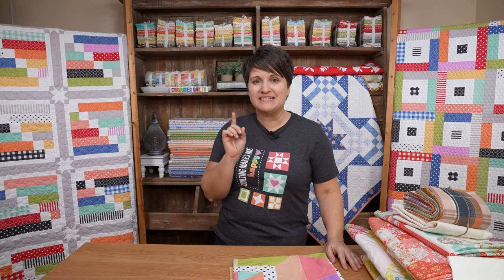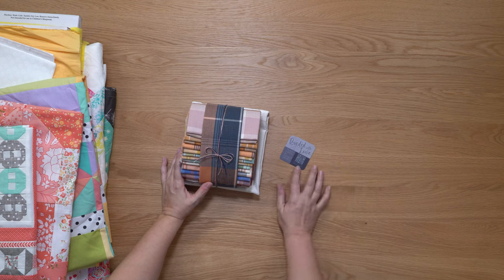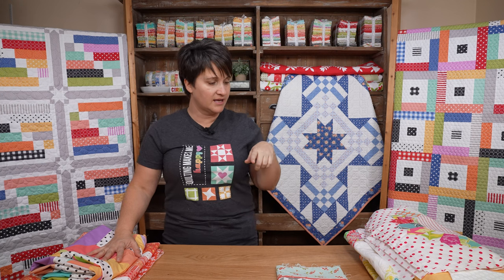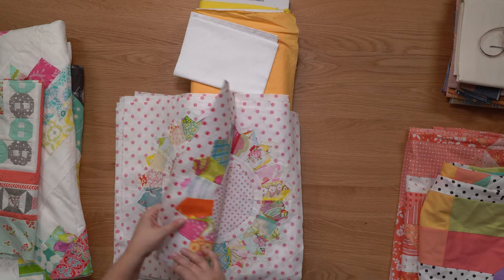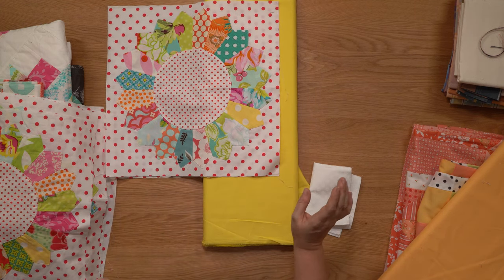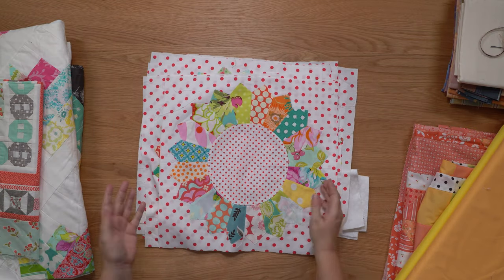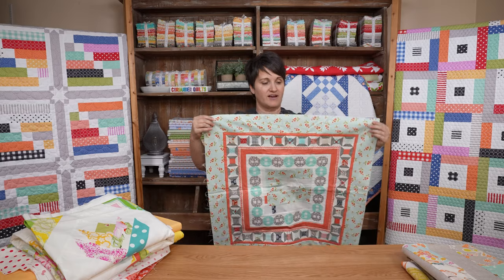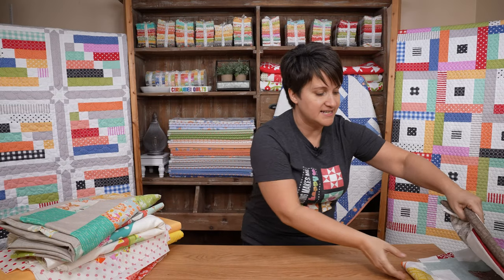I Found Some Quilt Tops! [April 2024 WIPs]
In this video, Corey shares new fabric she's purchased, some long lost quilt tops, and a WIPs update.

Pam & Nicky Lintott jelly roll book (includes the tulip quilt pattern Corey shared)

Barn Star 6 (quilt draped on the drawers in the center)